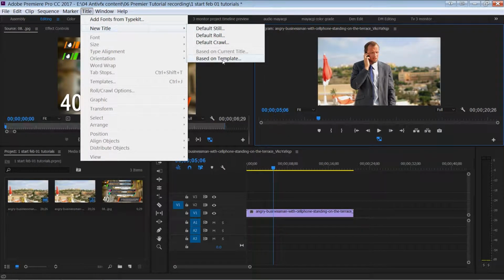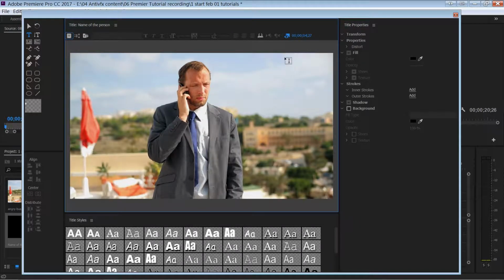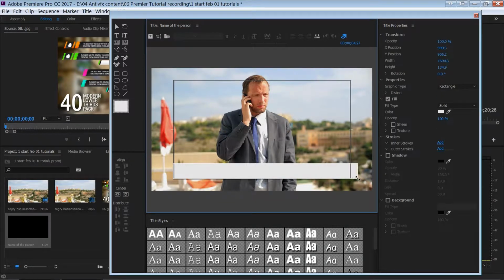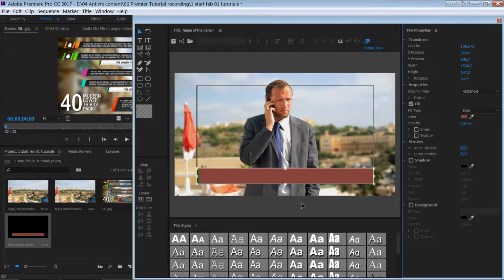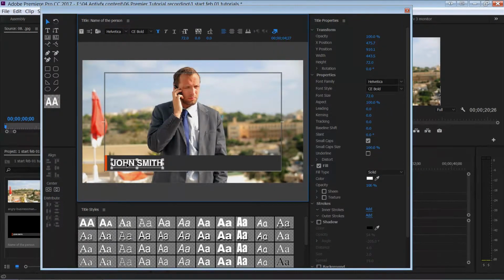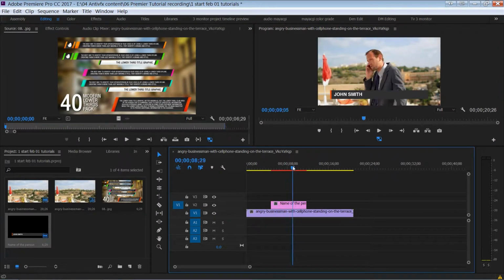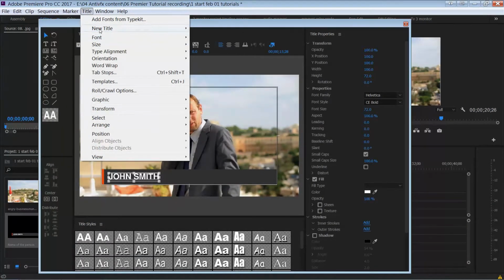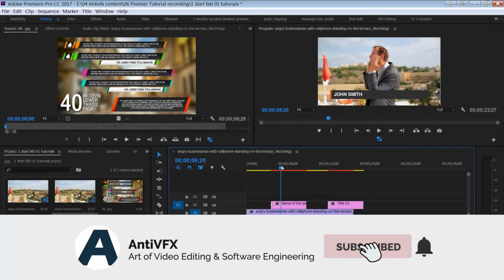Create Professional Lower3rd titles in adobe premier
We teach you fastest and productive technic in adobe premier, adobe after effects, adobe audition.